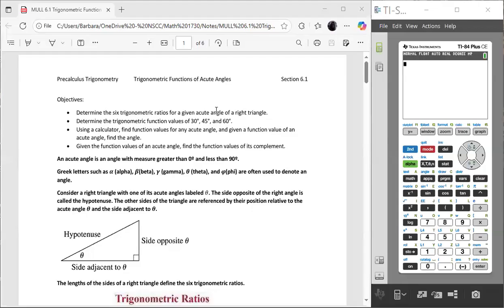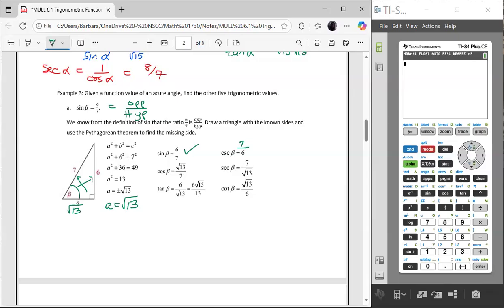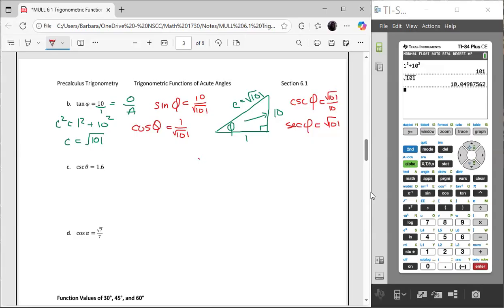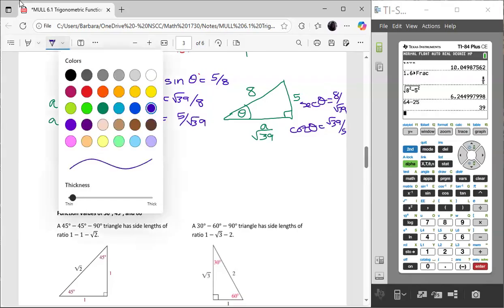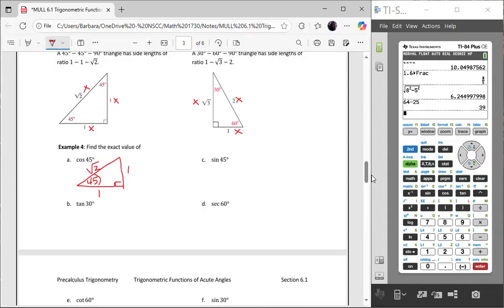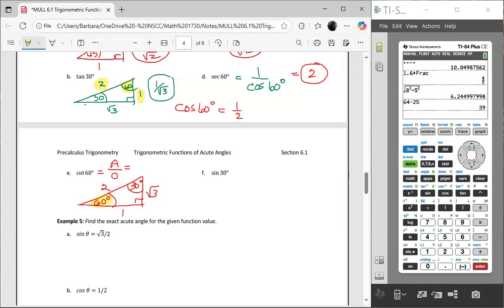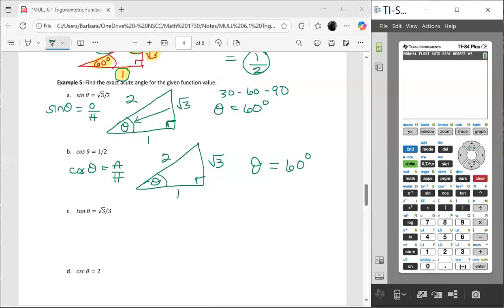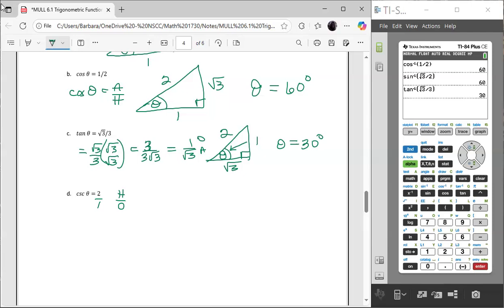Precalculus 6.1 Trigonometric Functions of Acute Angels (Part 2: Problems #2-5)